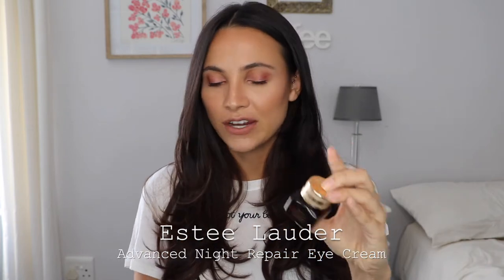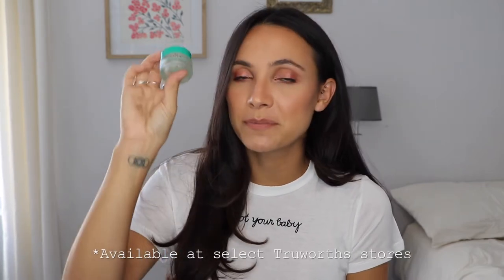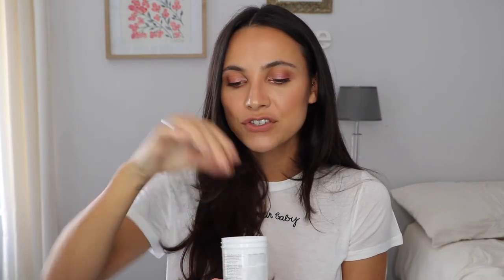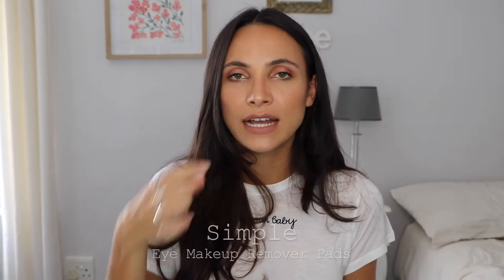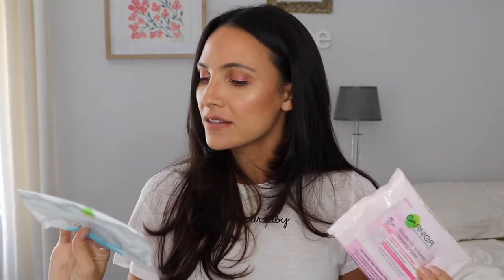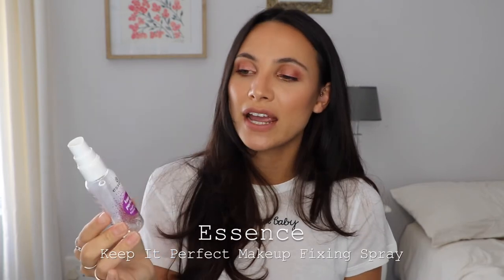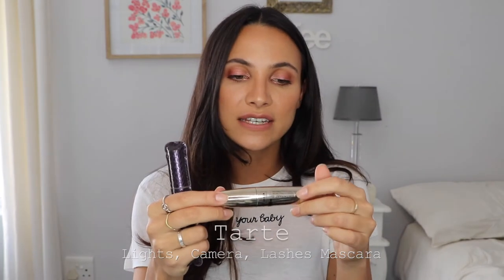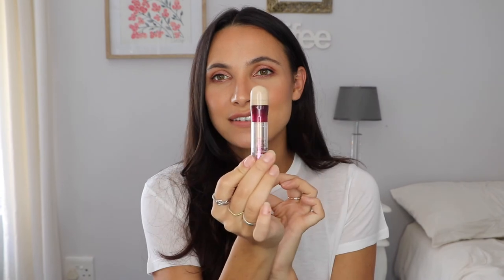Product Empties 2018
EXPAND ME ▽ ▽ ▽

I am in London right now (WHAAAT), so I have a few pre-filmed videos going up for you guys in-between all the London content that I'll be posting. WOO! ✨

◇ Products mentioned:
Clinique Repair Wear Laser Focus Eye Cream
Estee Lauder Advanced Night Repair Eye Cream
The Body Shop Oils Of Life Intensely Revitalising Eye Cream Gel
Nuxe Rêve De Miel
REN Flash Rinse 1 Minute Facial
Simple Kind To Skin Hydrating Cleansing Oil
Rodial Snake Serum
Neutrogena Hydro Boost Micellar Water
Sorbet 3-in-1 Micellar Cleansing Water
Almay Eye Makeup Remover Pads
Pantene Instant Split End Mender Serum
Revlon Fire & Ice Cool Deodorant (Men)
The Body Shop Glazed Apple Body Butter
Simple Eye Makeup Remover Pads
Nivea 3-in-1 Refreshing Cleansing Wipes
Garnier Skin Naturals Cleansing Wipes
Garnier Micellar Extra Gentle Cleansing Wipes
Garnier Oil-Infused Cleansing Wipes
Essence Keep It Perfect Makeup Fixing Spray
Palladio The Brow Definer
LA Girl Shady Slim Brow Pencil
Rodial Glamobrow Precision Eyebrow Pencil
NYX the Skinny Mascara
Tarte Lights, Camera, Lashes Mascara
Catrice Better Than False Lashes Volume Mascara
Maybelline Super Stay Better Skin Concealer